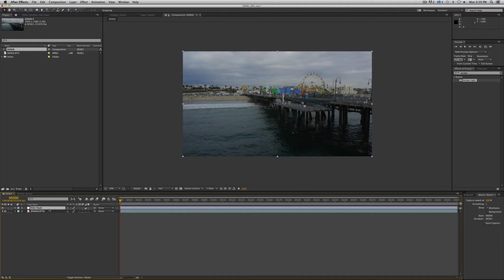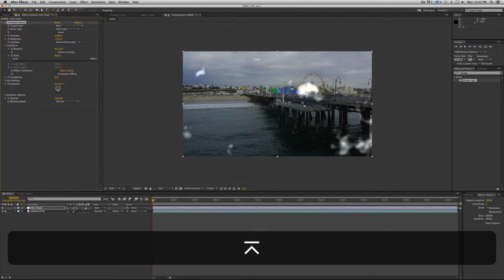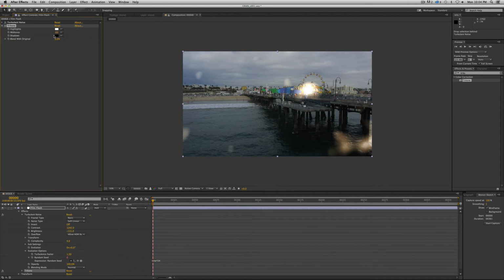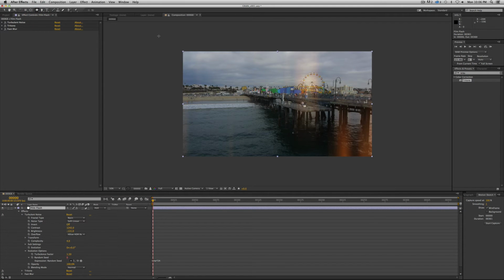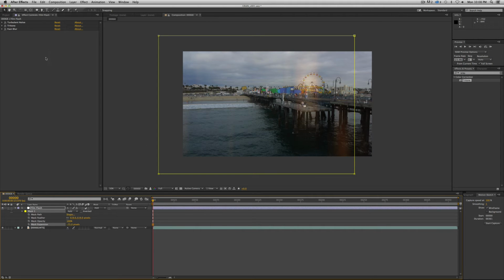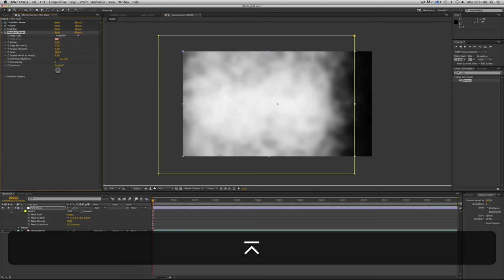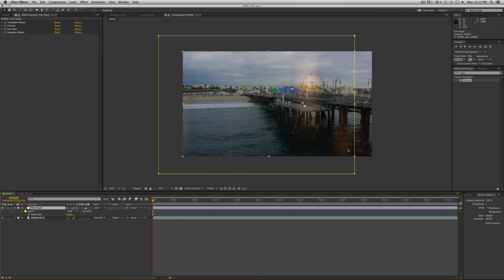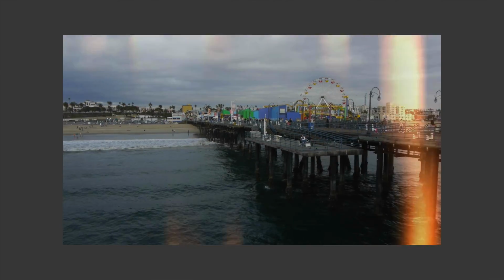DIY Film Damage - Film Flash-Light Leaks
Do It Yourself Film Damage!

(jump to 1:10 to skip the intro and explainer)

Want to add those cool red flashes you see in skateboard and surf videos to your video footage but don't want to buy expensive third-party plugins? We've got your back. Learn to create realistic looking film flashes and light leaks using only the native plugins that ship with every copy of After Effects.